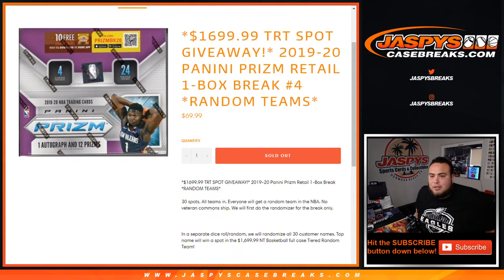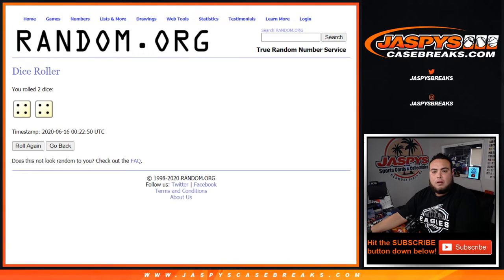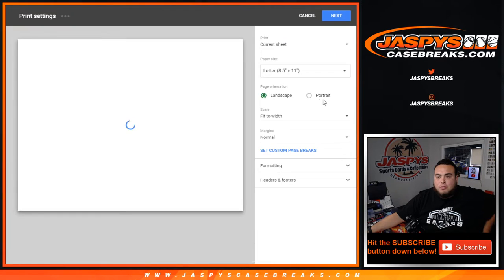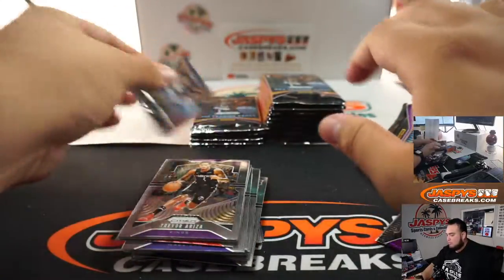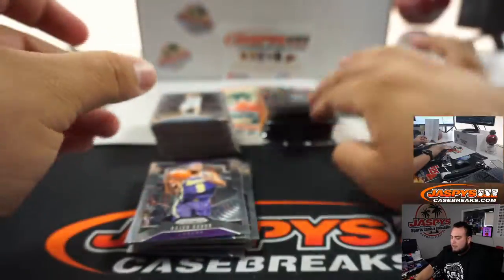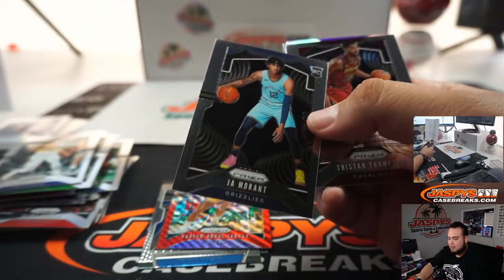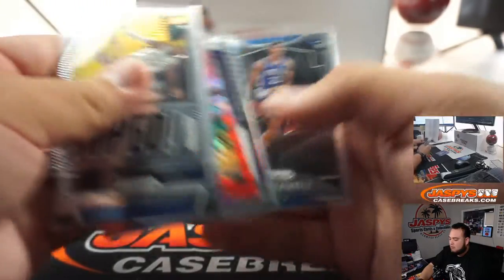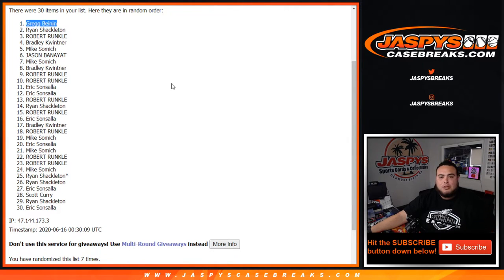M. 6/15 - *$1699.99 TRT SPOT GIVEAWAY!* 2019-20 PRIZM RETAIL 1-BOX BREAK #4 *RT*